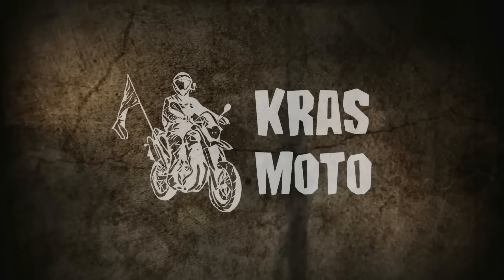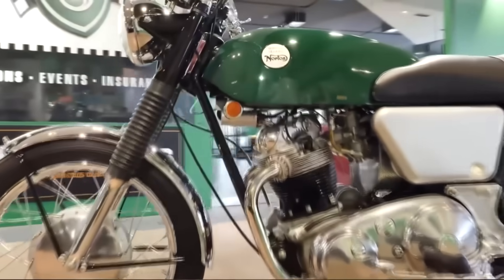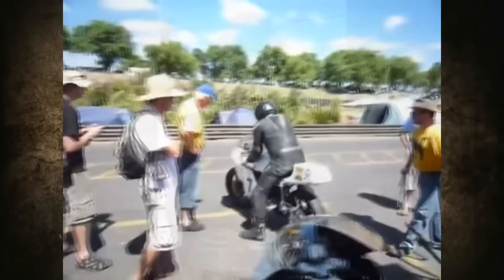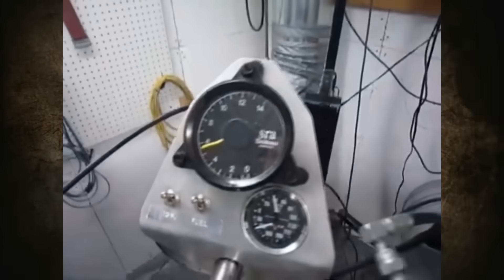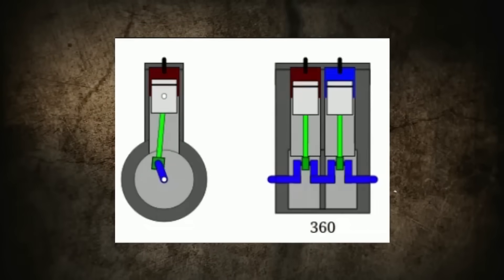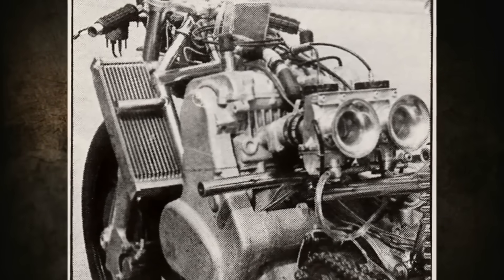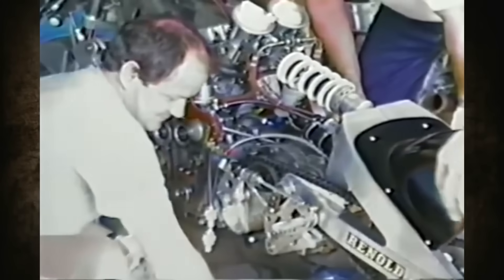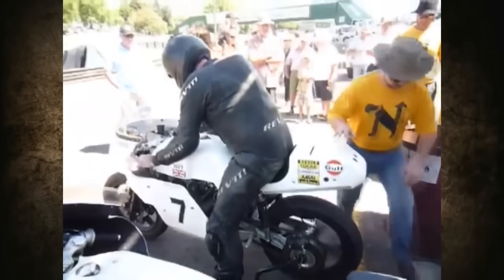Trying to Bring Back the Glory – Norton with a Cosworth Engine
Dive into the wild tale of the Norton Challenge P86—Britain’s bold (but bumpy) answer to the Japanese motorcycle takeover. Discover why this Cosworth-powered beast almost changed history but ended up as a fascinating "what if." Love cool bike stories?

👉 This channel was created in collaboration with @krasmoto

0:00 - Introduction and Historical Context
1:20 - Norton's Legacy and Need for Innovation
2:39 - Norton Challenge P86 and Engine Origins
3:53 - Innovative Engineering and Frame Design
5:06 - Development Compromises and Technical Issues
7:03 - Testing, Launch, and Disappointing Results
7:49 - Project Demise and Brief Revival
8:44 - Conclusions and Industry Collapse